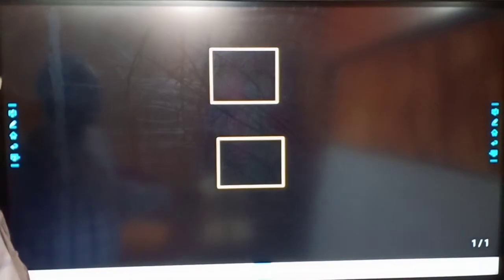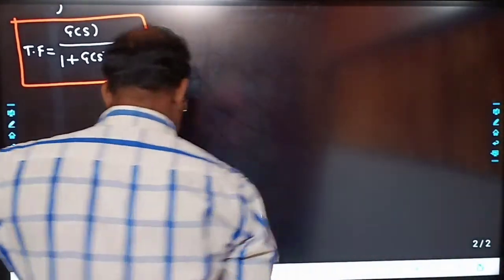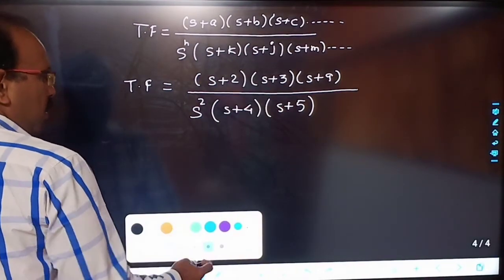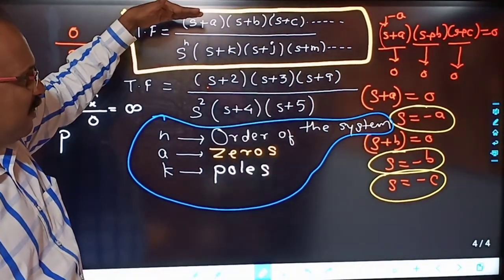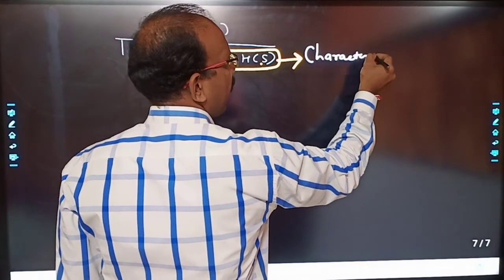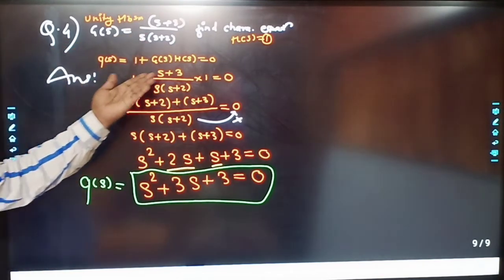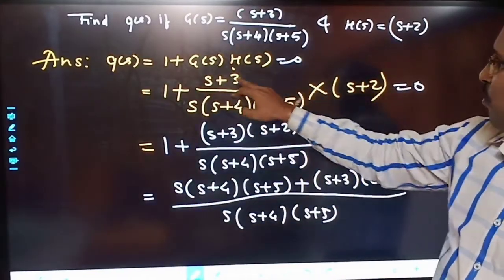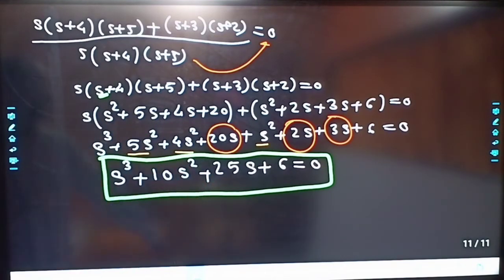Diploma cs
Poles and zeros of system